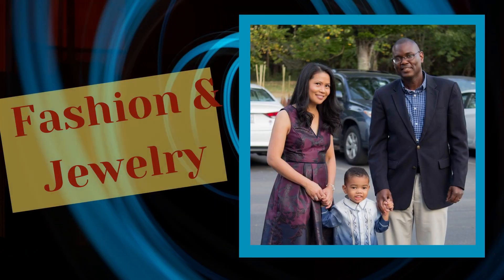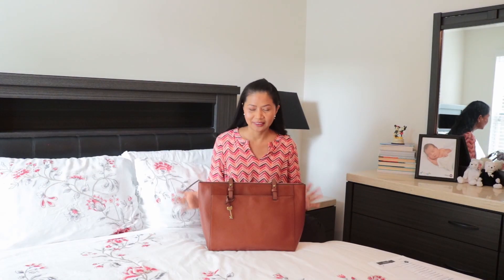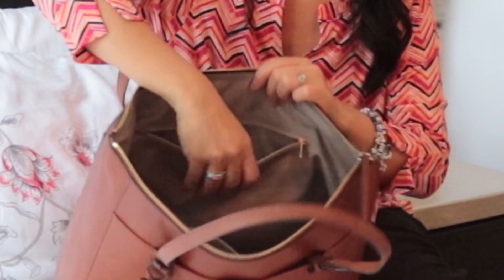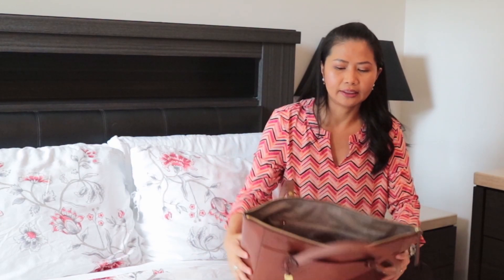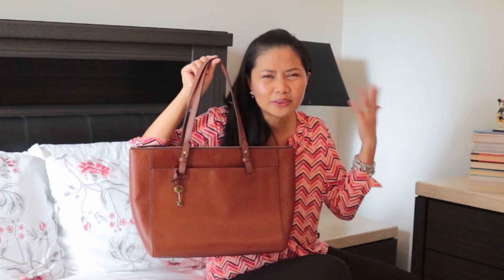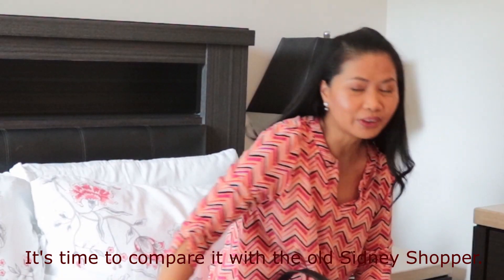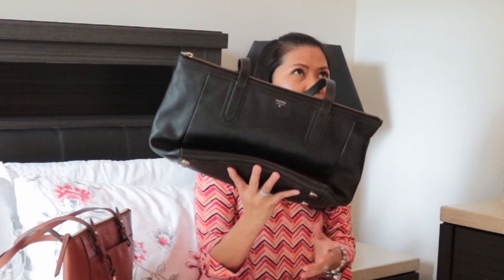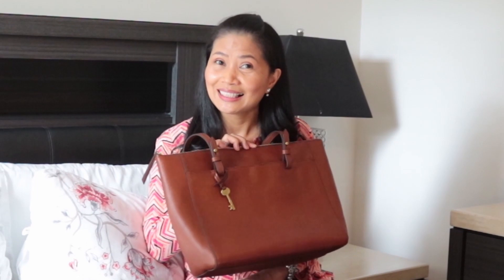Fossil Rachel Tote Bag Review & Compared with Fossil Sidney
I get some commission when you buy from my link.

I believe that a little bit of information about this bag if you are thinking of buying it will help if with your decision. I will be honest that it's not the best one but I like the simplicity and usefulness of it. I also like that it is leather. As a grown woman we just want to look good in clean fashion without breaking the bank. I hope you can come back again to my channe.